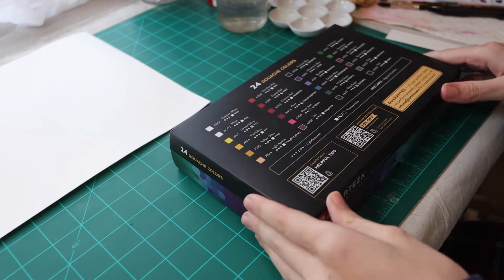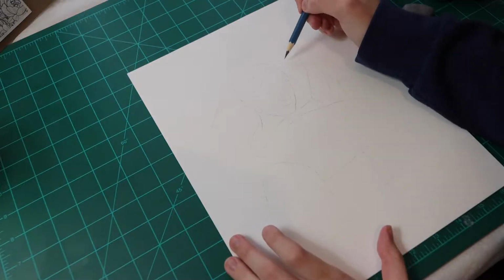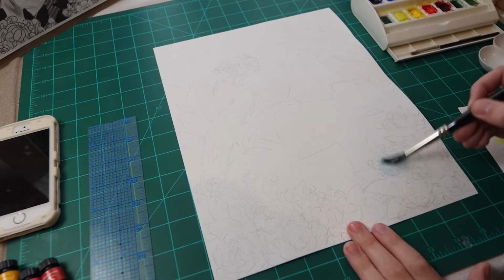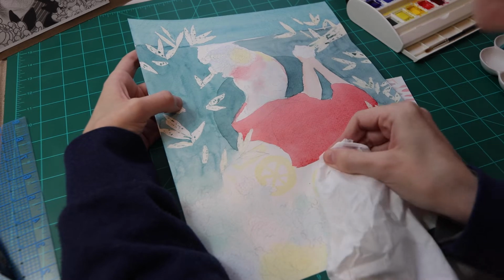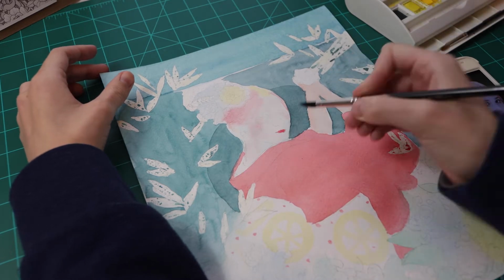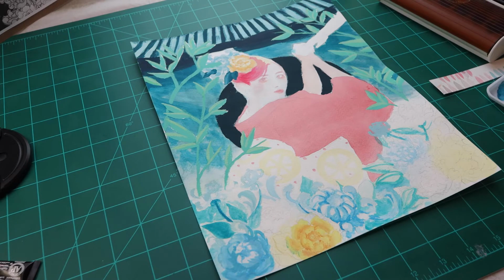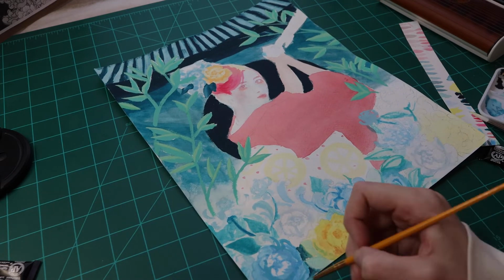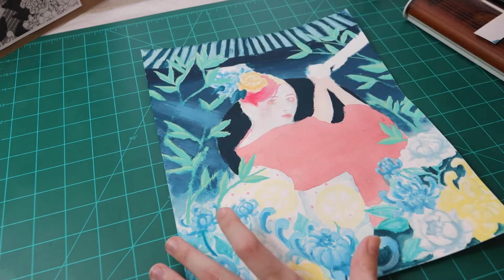Painting Kep1er’s Bahiyyih with Gouache | watercolor + gouache painting process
Some fan art of Kep1er’s Huening Bahiyyih as I attempt to improve my gouache skills (featuring watercolor).

Materials //
◊ Arteza Artist’s Gouache
◊ Sennelier Watercolors
◊ Holbein Artist’s Gouache
◊ Dr.Ph. Martin’s Masking Fluid
◊ Cold pressed watercolor paper

Chill - 4oresight
Hung Up - Wesly Thomas
Dancing Wind - Onyx Music
Paris Café - Wesly Thomas
Drinking Games - Randy Sharp
Its the New - Julian Hartwell
Chasing Waves - Wesly Thomas